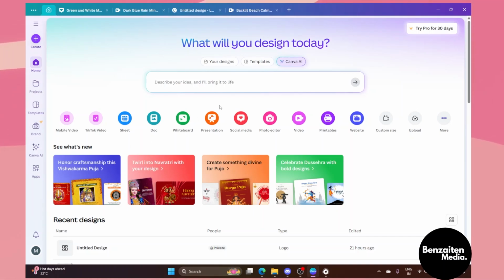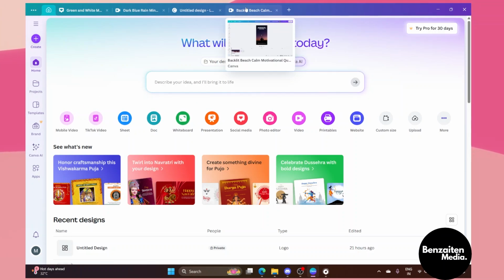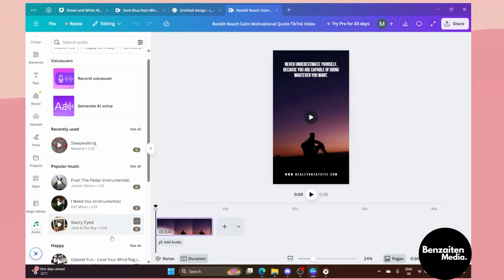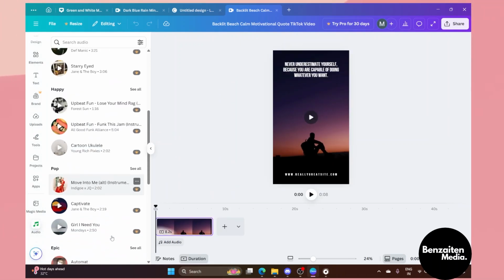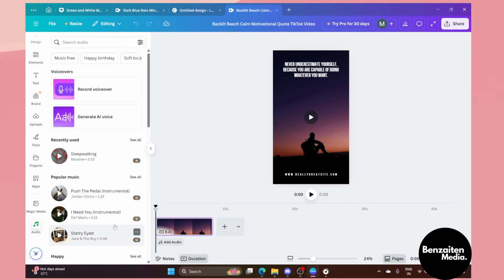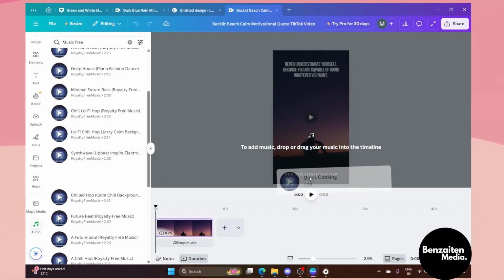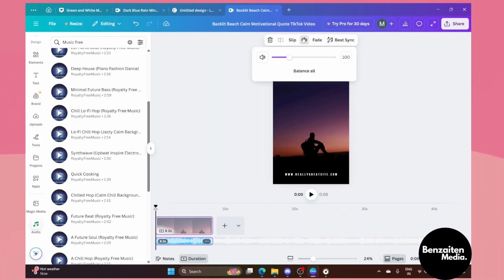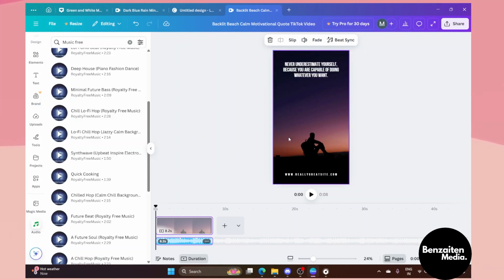How to Add Audio in Canva Video Editing | Step-by-Step Tutorial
🎵🎨 Want to enhance your Canva videos with background music or sound effects? 🎬🎧 In this video How to Add Audio in Canva Video Editing, I’ll guide you through the complete process of adding, editing, and syncing audio in Canva to make your videos more engaging and professional 🚀.

🔍 What You’ll Learn in This Tutorial:
✅ How to upload your own audio or music files 🎶
✅ How to use Canva’s built-in music library 🎧
✅ How to trim, adjust, and sync audio with video clips 🕹️
✅ How to control volume and add fade effects 🔊
✅ How to export your video with audio included 📤

Adding audio is essential to make your videos engaging and professional. This tutorial is perfect for content creators, students, marketers, and anyone looking to create videos with sound in Canva ✨.

🌟 Key Features Covered:
🎵 Uploading and adding audio in Canva videos
🕹️ Editing and syncing audio with video clips
🔊 Adjusting volume and fade in/out effects
📤 Exporting videos with audio

🔗 Additional Resources:
Explore playlists for creating social media videos, animations, and Canva Pro features.